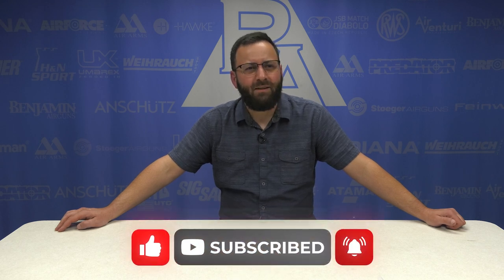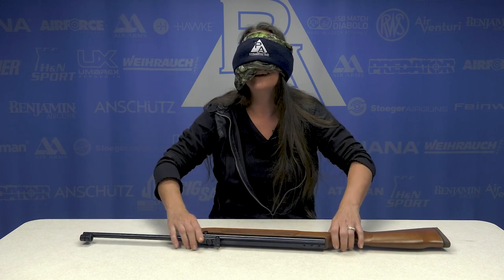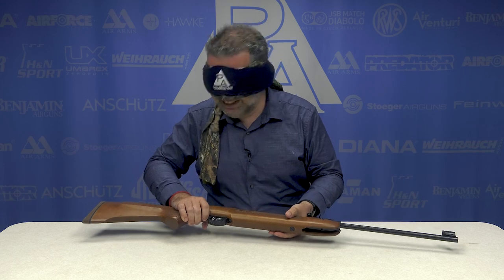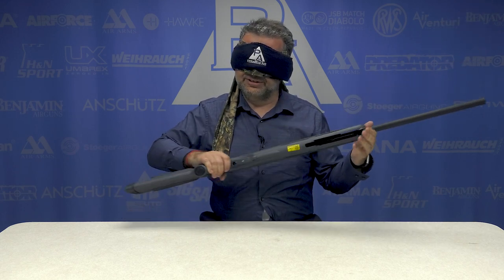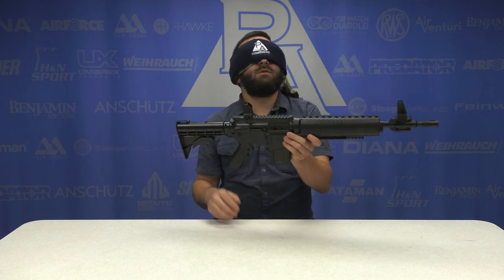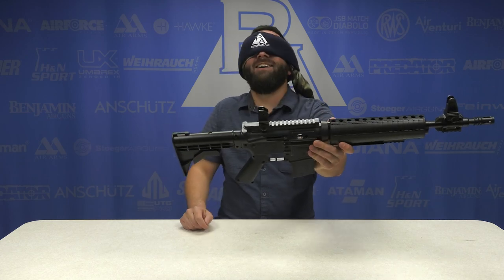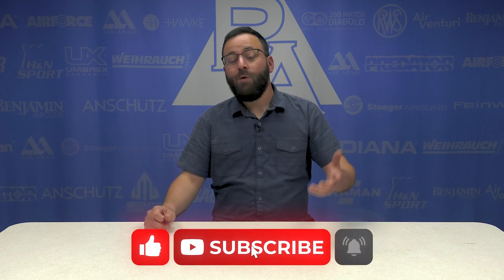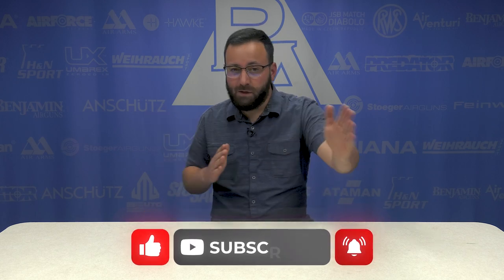Guess the Air Rifles - Blindfold Challenge 3!